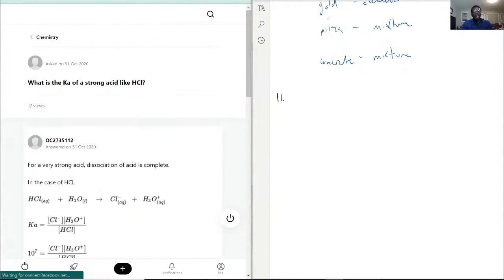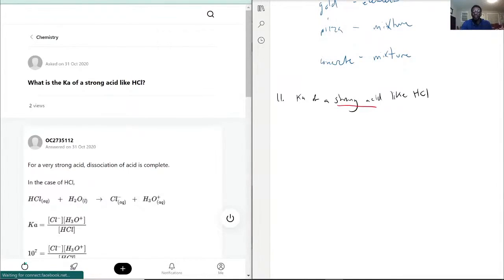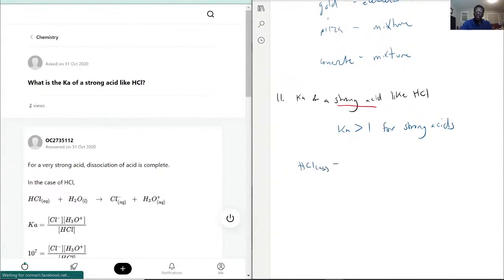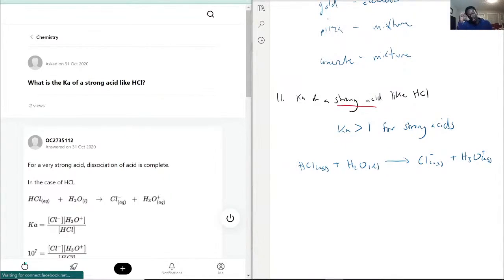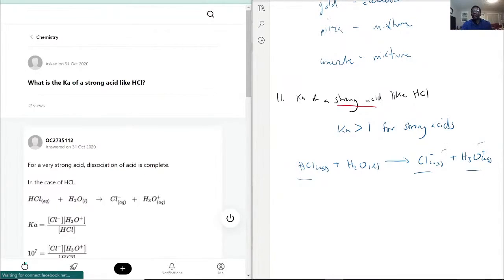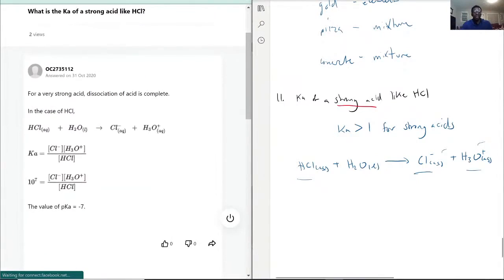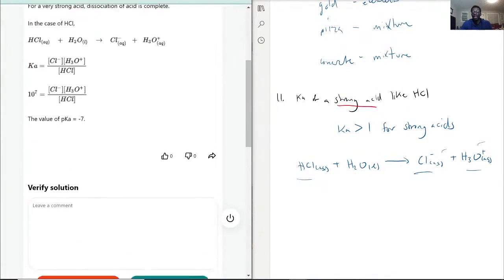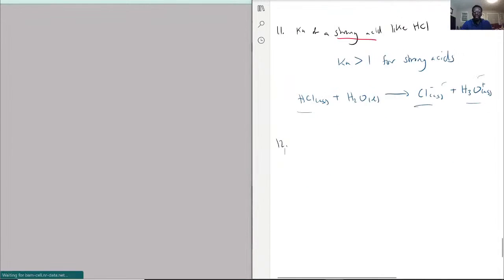What is the Ka of a strong acid like HCl?